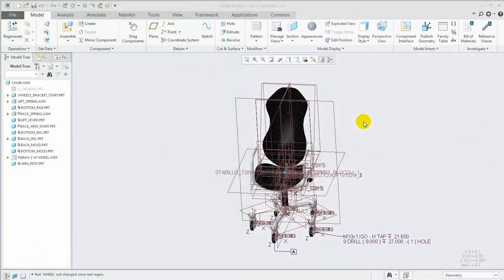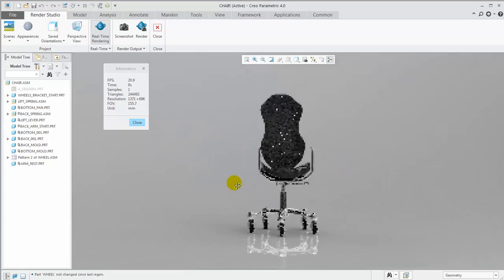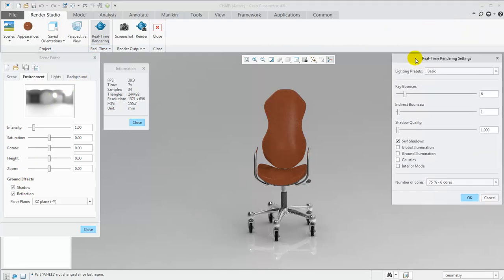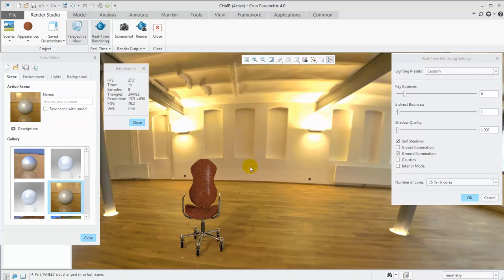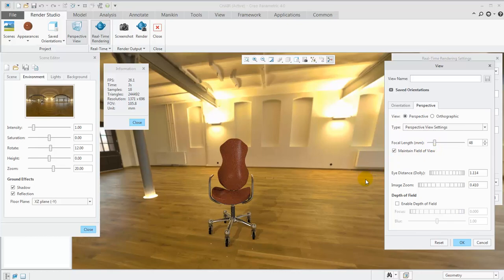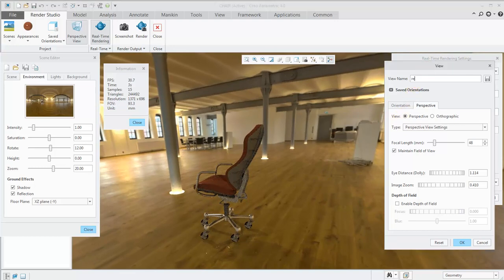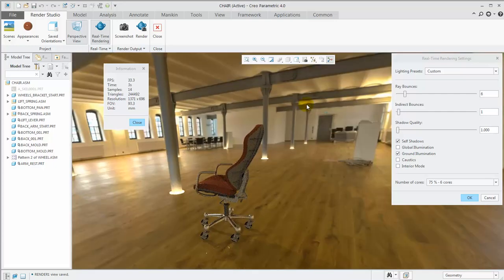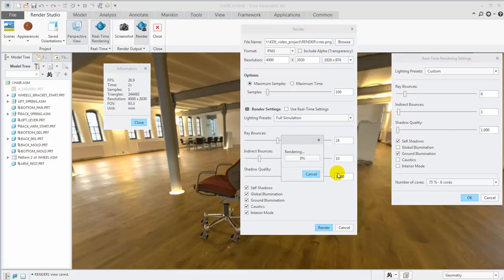Advanced Rendering in Creo 4.0 with Render Studio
About rendering enhancements, including demonstrations, in Creo Parametric 4.0. For more information refer